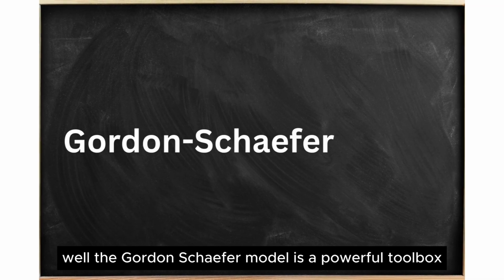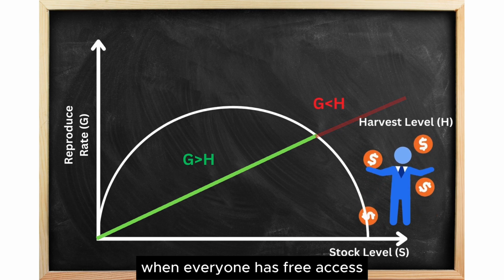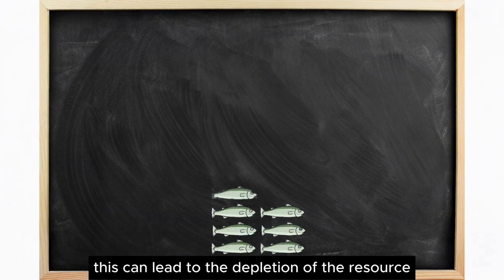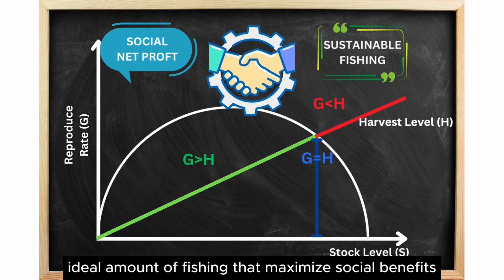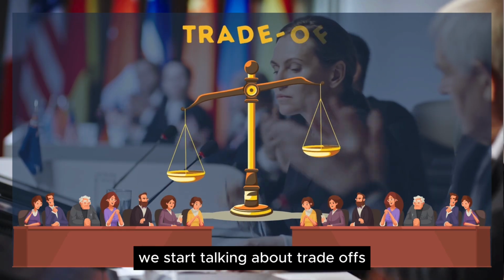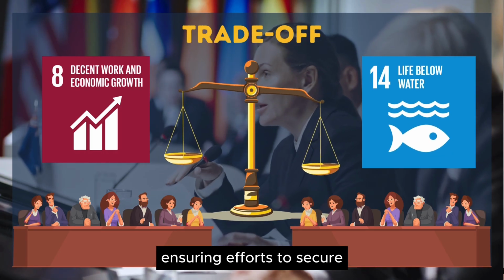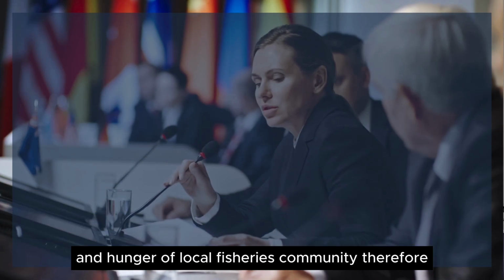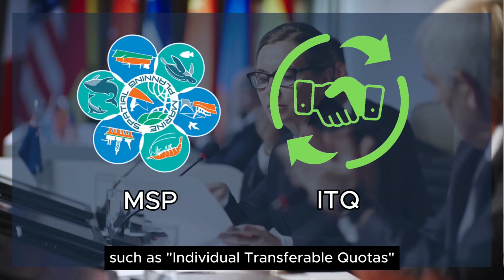SDG 14 Life Under Water